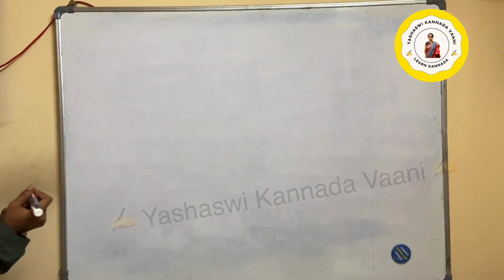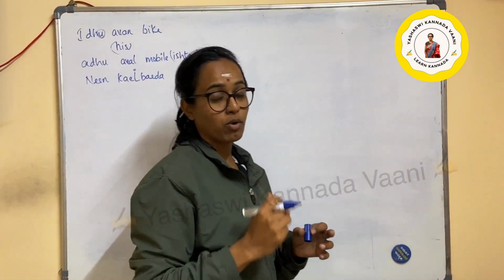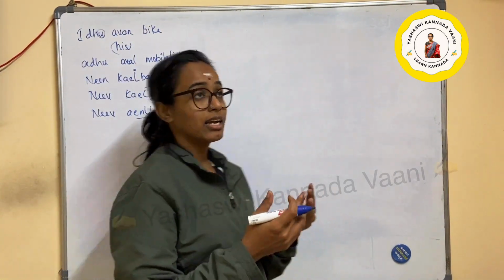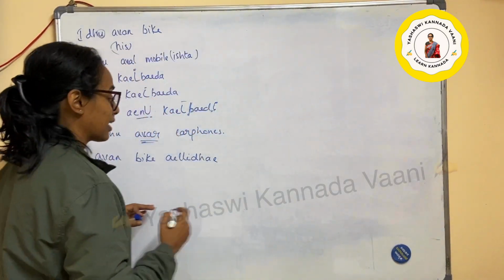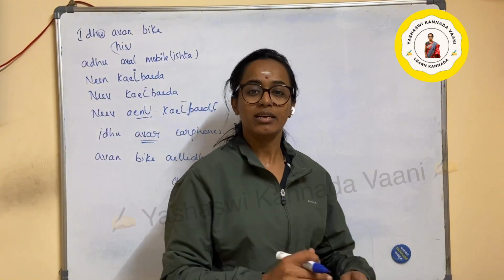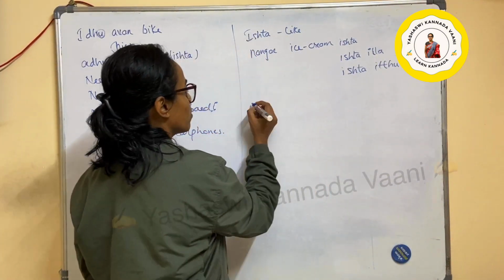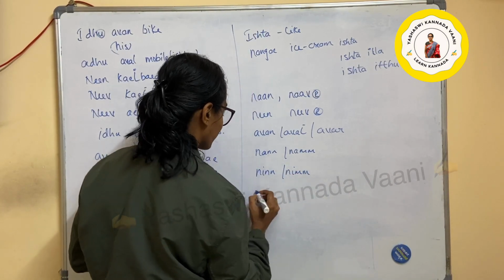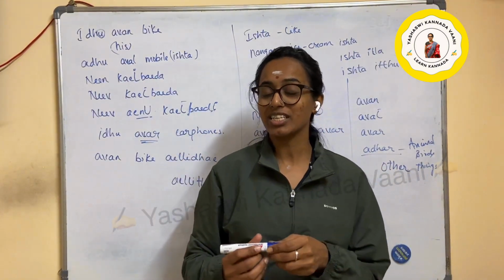spokenkannada lesson VOCABULARY 2 Non-Kannada speakers